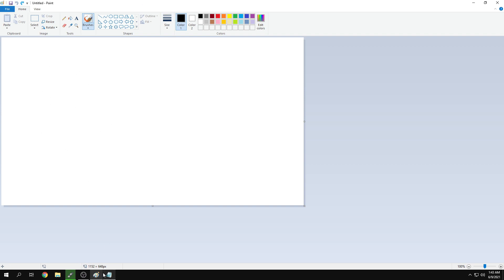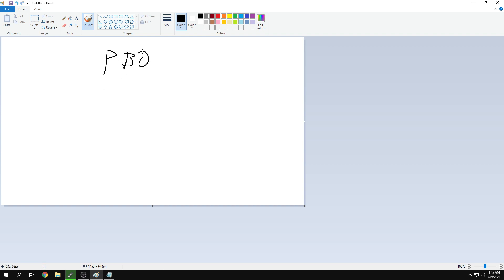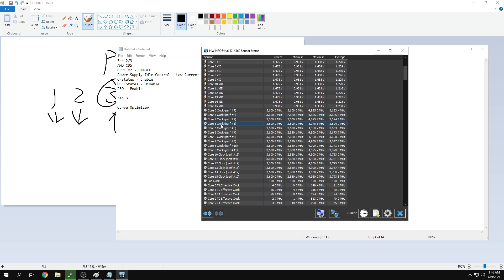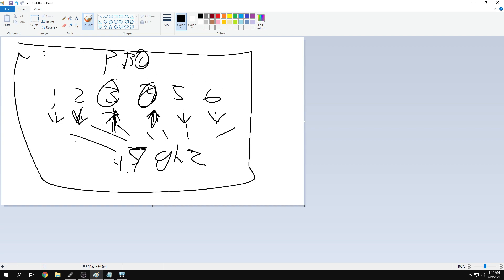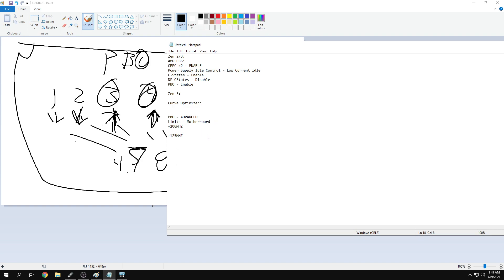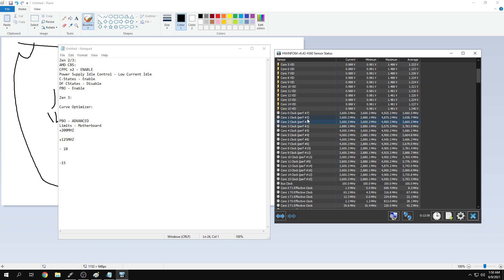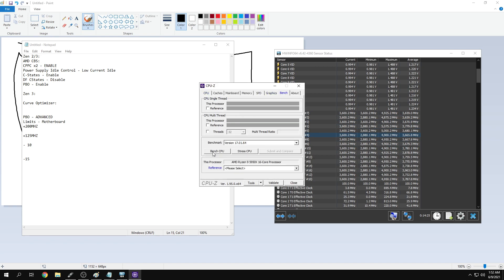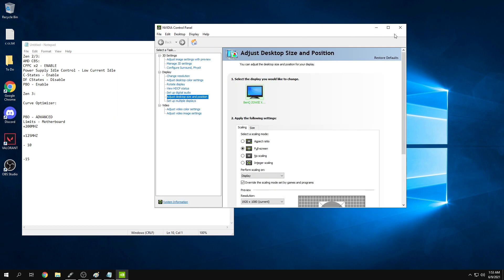Getting the most out of your Zen 2/Zen 3 Chip (ESPECIALLY 5600X, 5800X, 5900X, 5950X)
@ShakkCS on twitter

Add me on Discord: ShakkN#5054